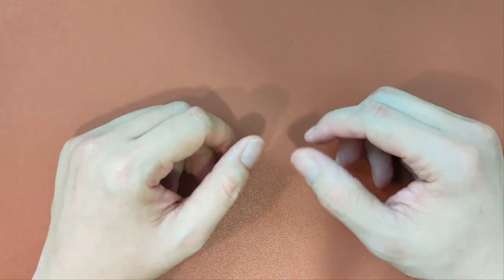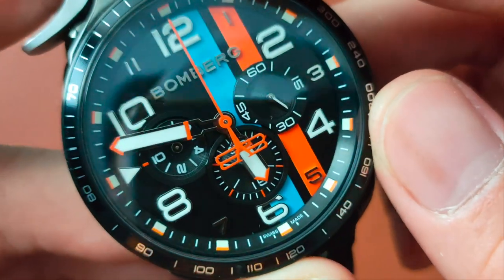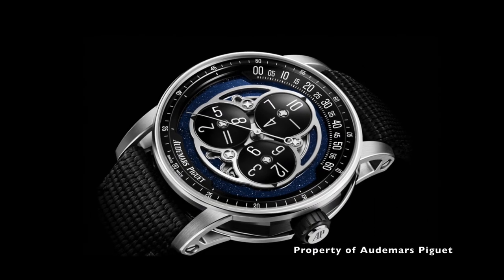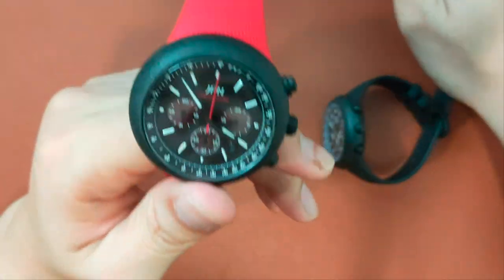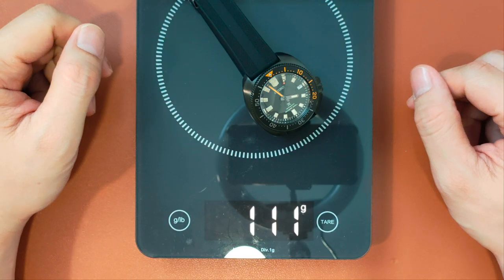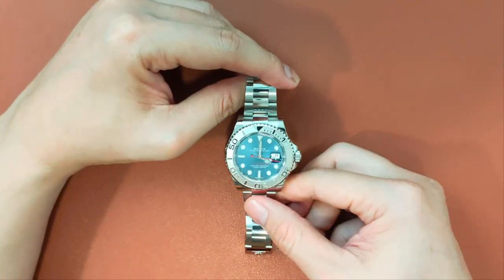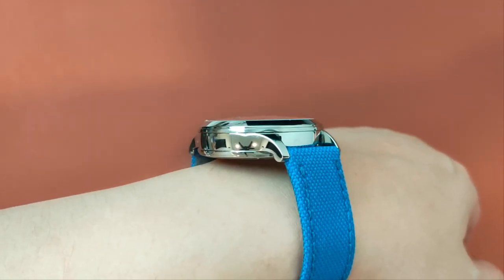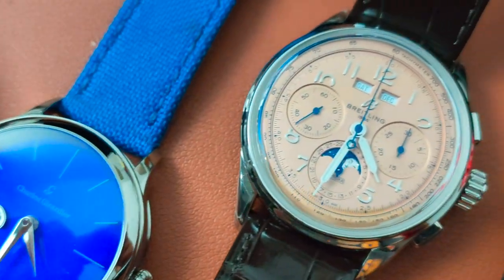SOTC 2022 - Watches I've acquired in 2022 - Seiko, JPN, Gorilla, Grand Seiko, CG, Breitling, Rolex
Wanna see what I've collected in 2022? Did I make the right move?

0:00 Introduction
0:45 Bomberg Bolt 68 Racing Light Blue stripe
1:39 Gorilla Fastback Carbon GT Drift Elise Limited Edition
2:25 JPN 130R Black Red
3:13 Seiko Prospex SPB257j1 Black Series Limited Edition
4:03 Grand Seiko 44GS 55th Anniversary Limited Edition SLGA013
4:53 Rolex Yacht-master ref no: 116622
5:21 Breitling B25 Datora 42
5:49 Charles Girardier Magic 8 Cobalt Blue